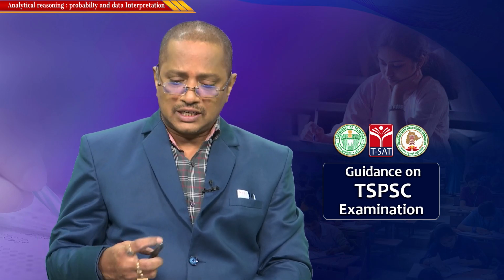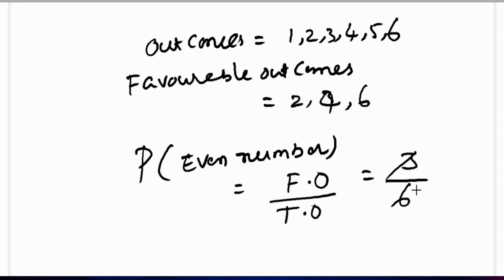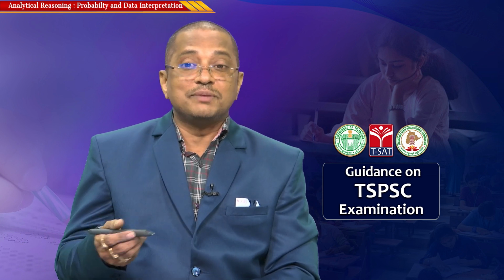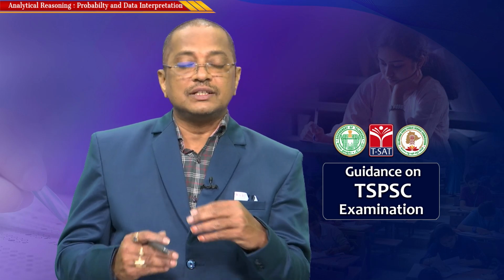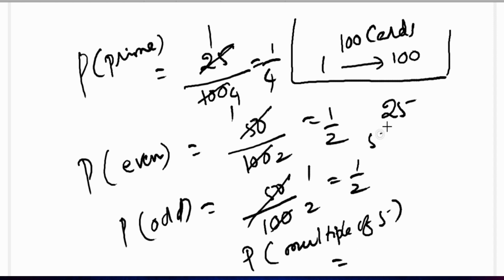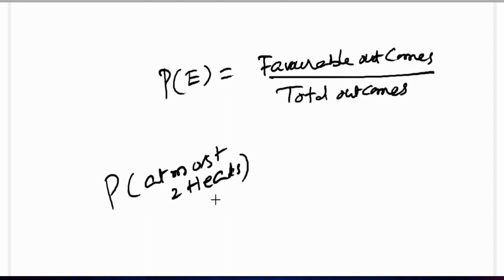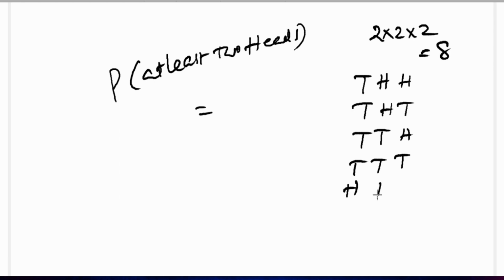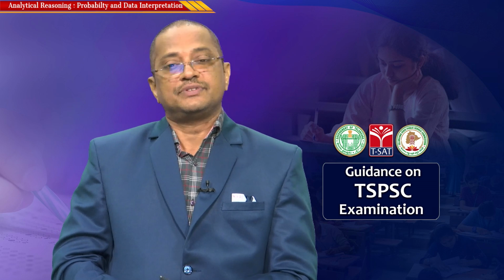GROUP-1 || REASONING ABILITY - ANALYTICAL REASONING || T-SAT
T-SAT Network Digital Classes are Now Available on Following Platforms:

👉Install T-SAT App:
1. For Android Users: Play Store
2. For Apple Users: AppStore